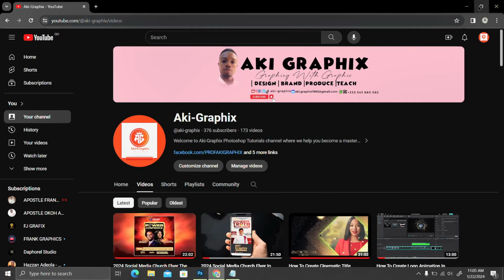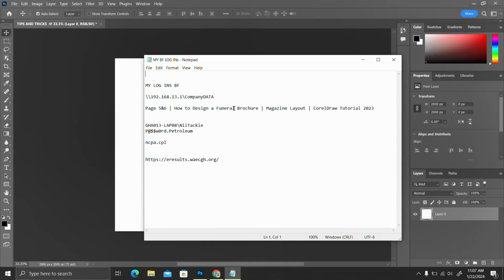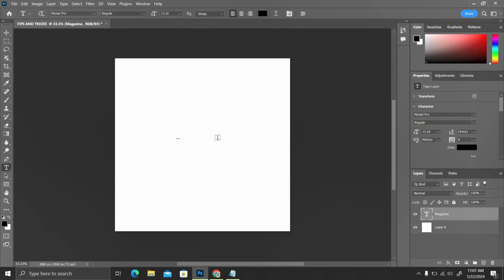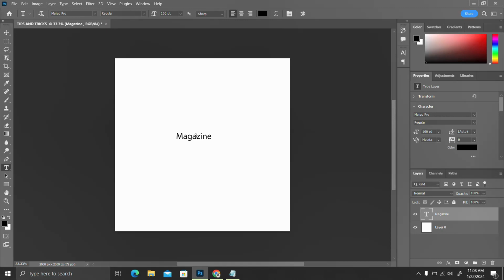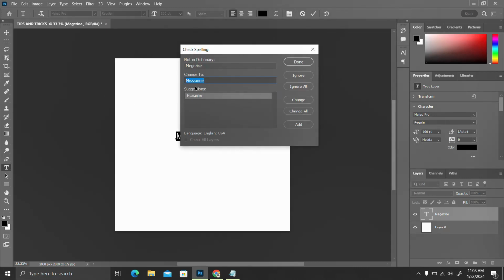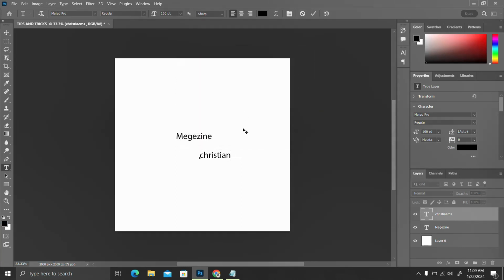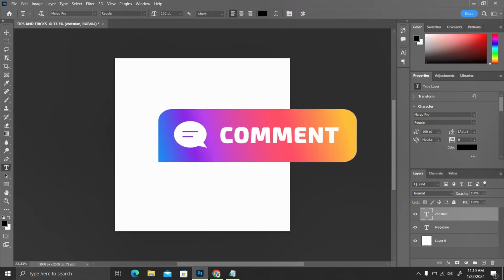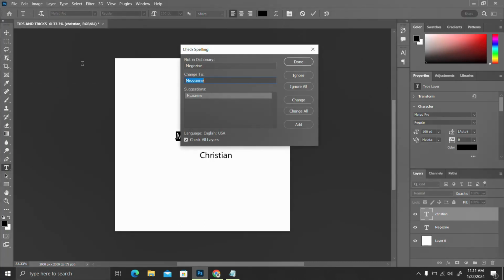2024 Graphic Design Trends In Photoshop | Photoshop Tips And Tricks | Check Spellings In Photoshop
2024 Graphic Design Trends In Photoshop | Photoshop Tips And Tricks | Check Spellings In Photoshop

This Tutorials Aim At Guiding You On 2024 Graphic Design Trends In Photoshop | Photoshop Tips And Tricks | Check Spellings In Photoshop

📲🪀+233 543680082